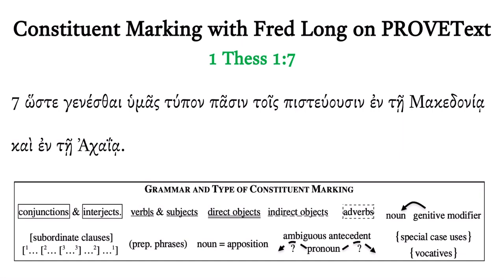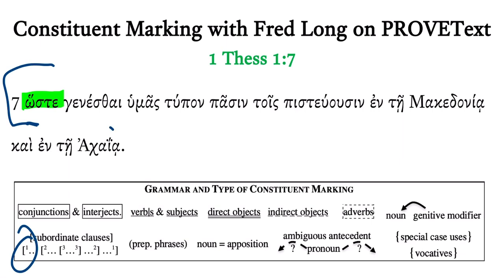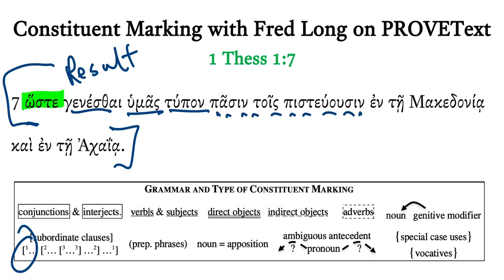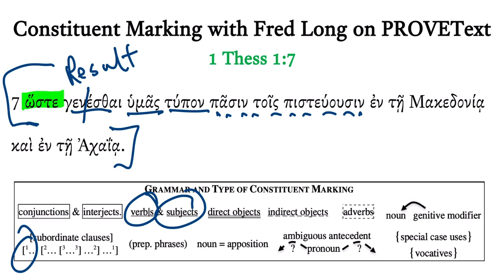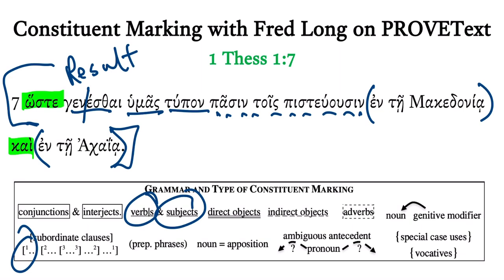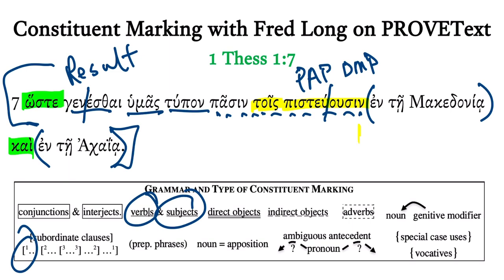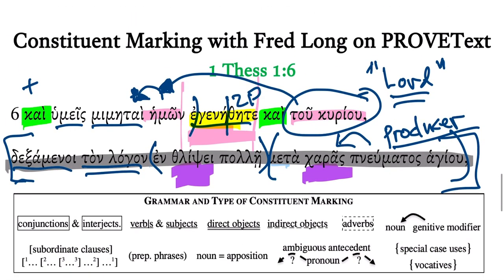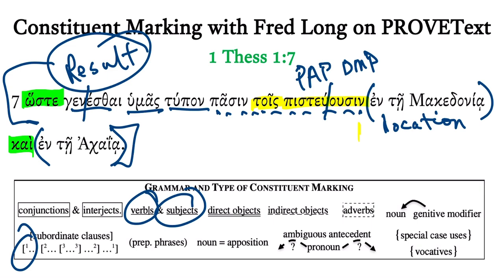Constituent Marking of 1 Thessalonians 1:7